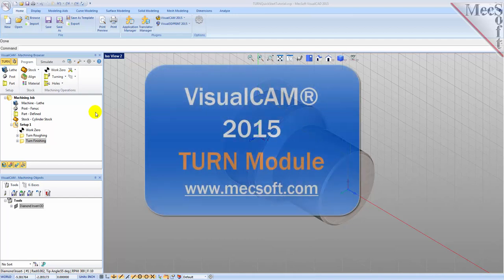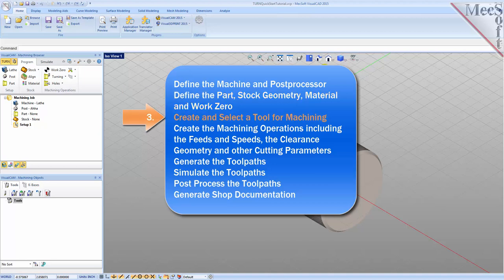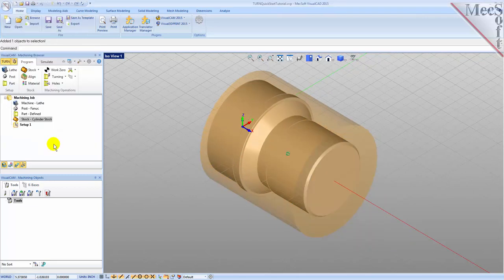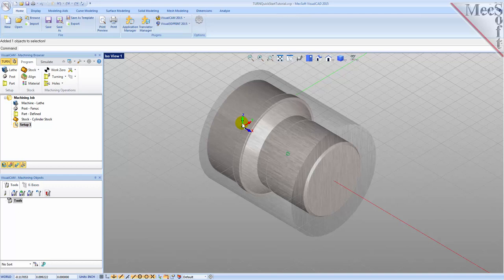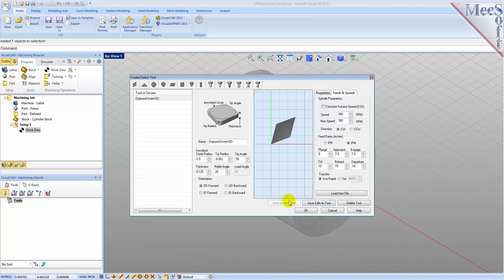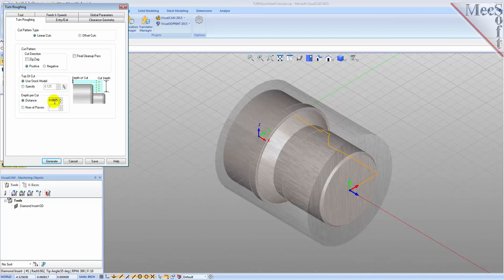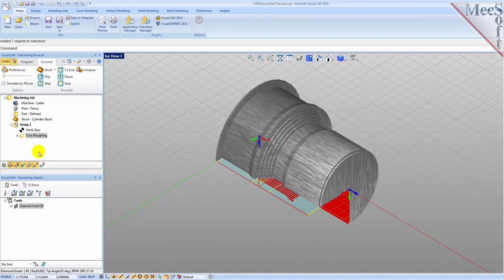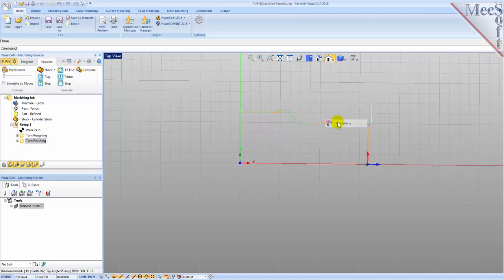VisualTURN 2015 Quick Start